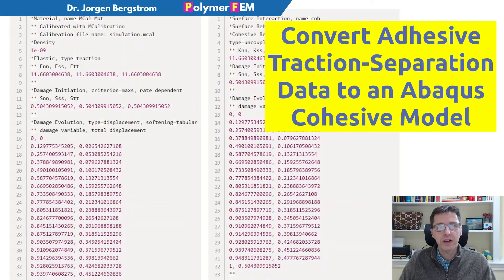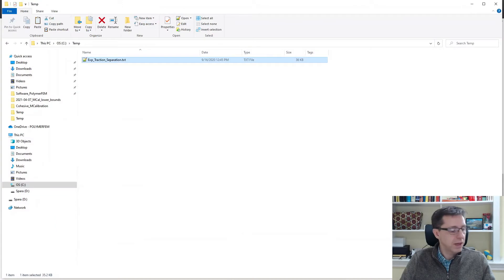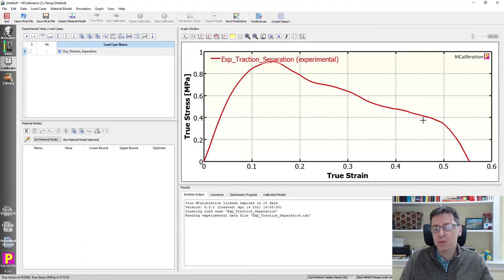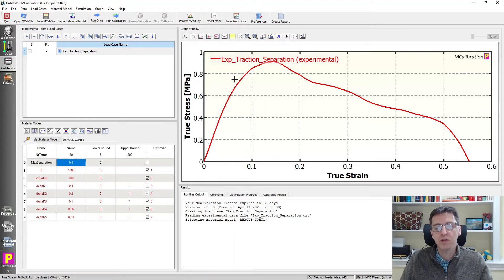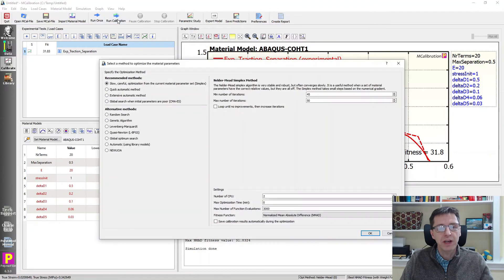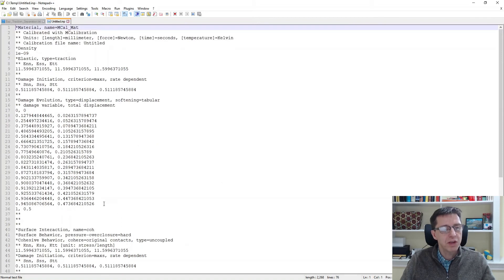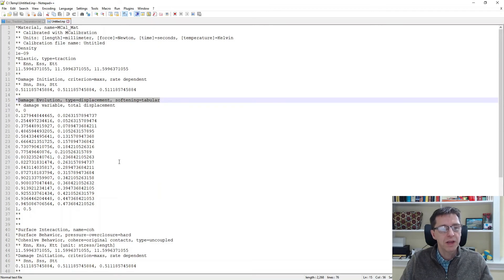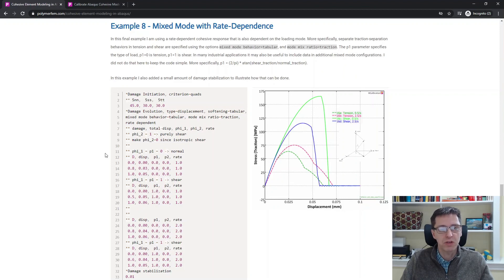Convert Traction-Separation to Abaqus Cohesive Properties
Tutorial on how to use MCalibration to quickly convert experimental traction-separation data into a cohesive element or cohesive surface model for use with Abaqus.

The calibrated model will use the following keywords:
*Elastic, type=traction
*Damage Initiation, criterion=maxs, rate dependent
*Damage Evolution, type=displacement, softening=tabular